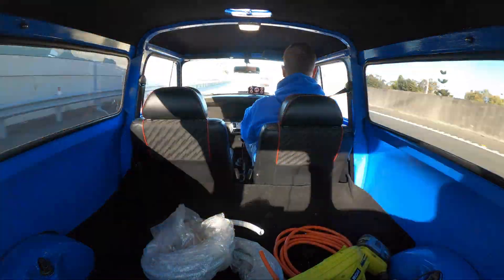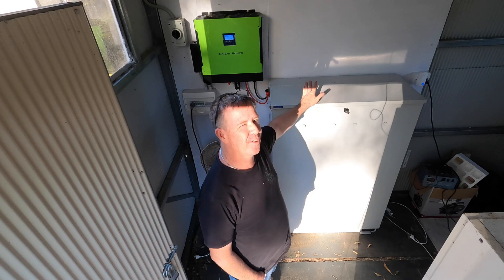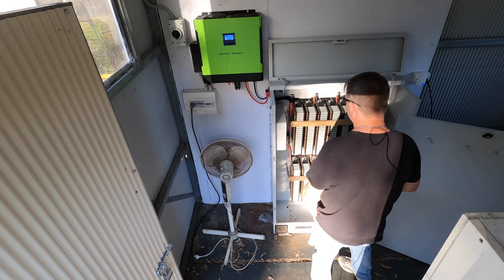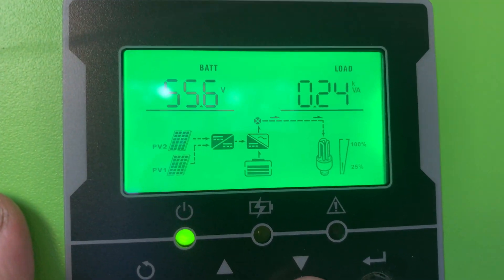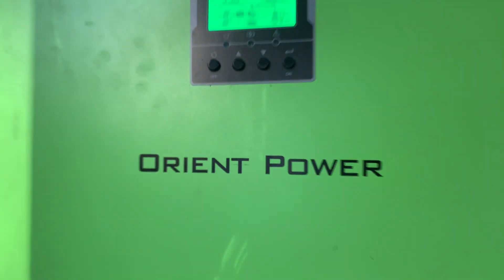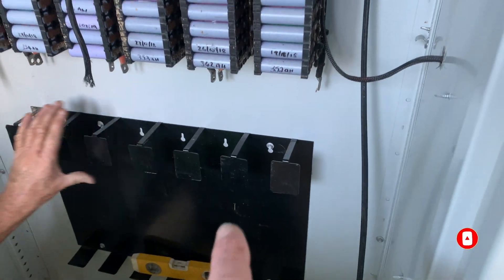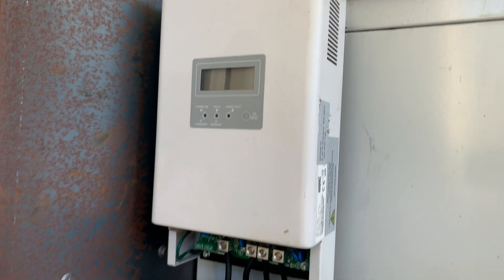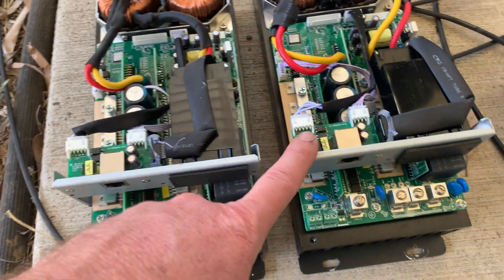Third Life Storage: A 18650 Retirement plan - DIY Powerwall reinstall at the farm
Not wanting to not realize the true end of life of these batteries quite yet, it was decided that they would go back into service for small consistent workloads - running maintainer battery chargers for cars, trucks & heavy equipment. Powering basic lighting circuits & security camera systems & a UPS or three. Reinstall took just a few hours with the exception of the electrician to come around and install some proper power circuits inside the workshop - currently run from a sub-board from a larger 3phase generator.

Thanks for tuning in as always!